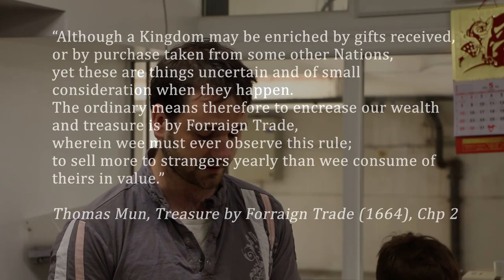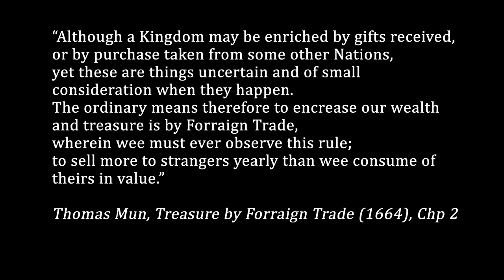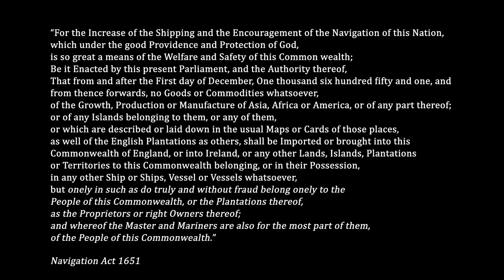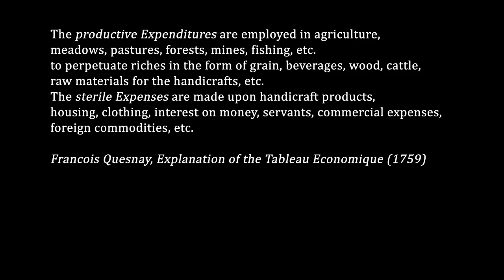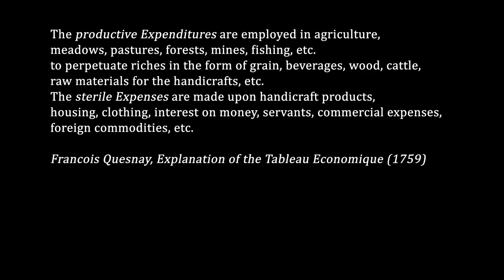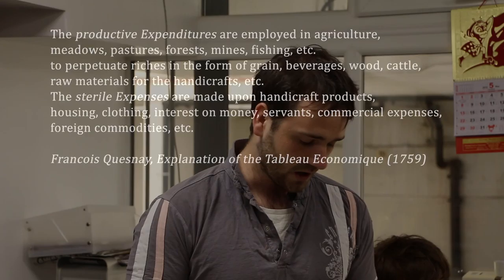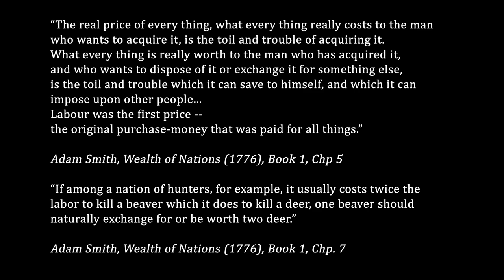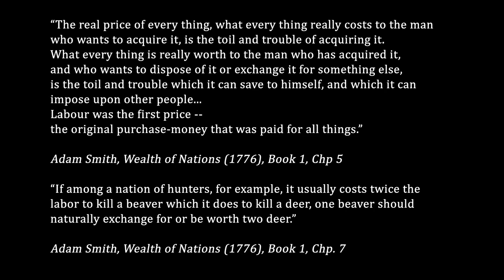The Origins of Marxist Economics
In this video from a day school on Marxist economics, Ben Gliniecki of the Socialist Appeal Editorial Board discusses the development of Marx's theories on capitalism, examining the classical economists preceding Marx who were influential in shaping his ideas on questions such as the Labour Theory of Value.